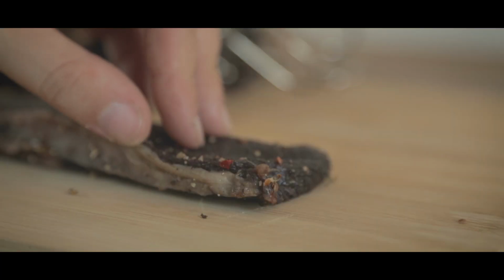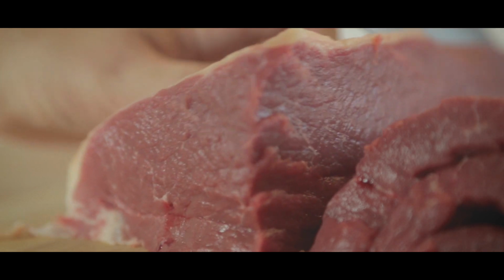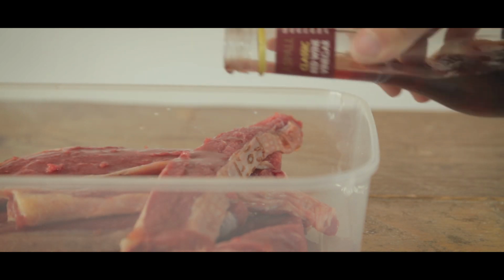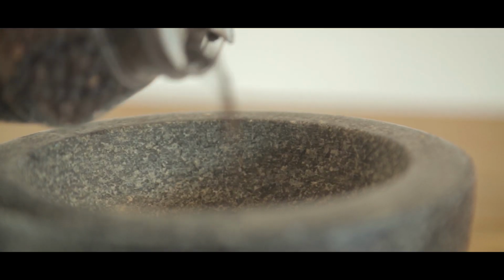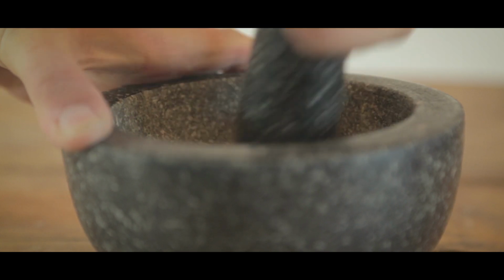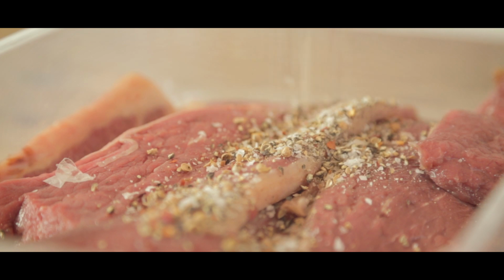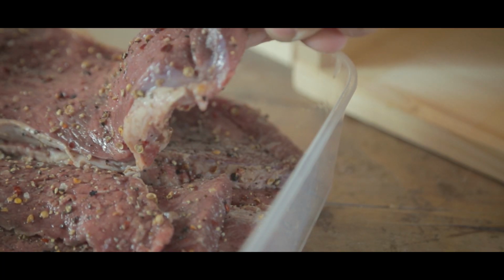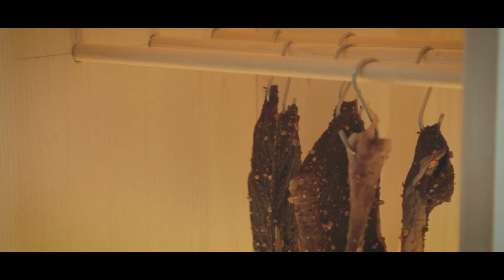#18 South African Biltong Recipe - DIY Curious Creator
This is a two part video, this is how to make your own South African Biltong recipe, make sure you check out my video on how to make your own Biltong Box to go along with this recipe.

Biltong is a dried meat, often Beef but can be many other types of game. It originates from South Africa and is similar to American 'Jerky' but isn't usually smoked or as sweet. It would be dried by hanging on trees and the sun and the wind would cure it. Unfortunately as I live in England we have more rain the sun, so I decided to make a DIY Biltong Box so I could enjoy biltong all year round. This is the recipe I then use to make my biltong.